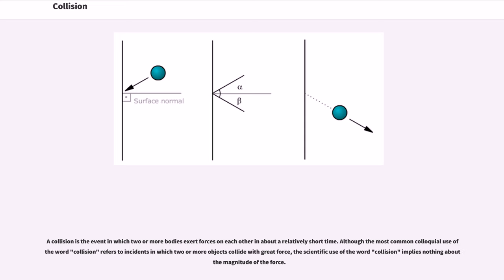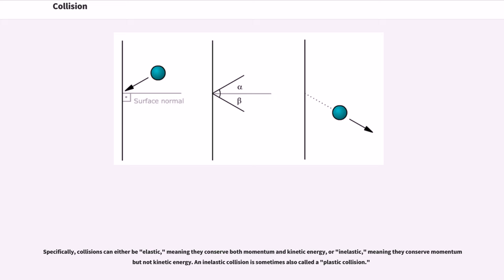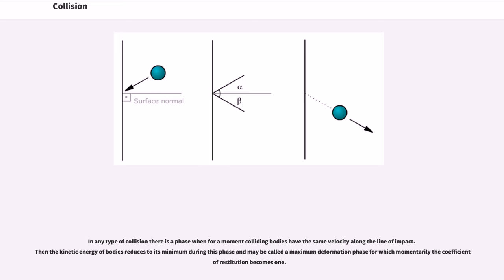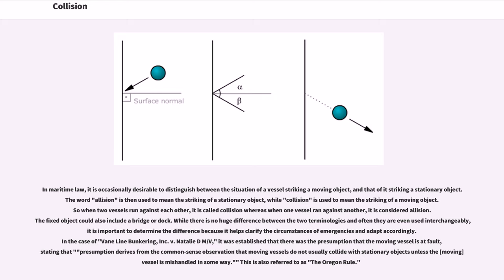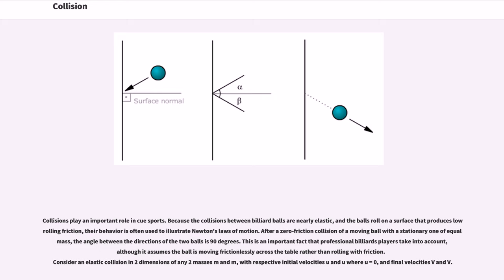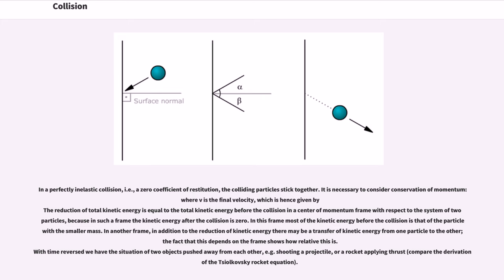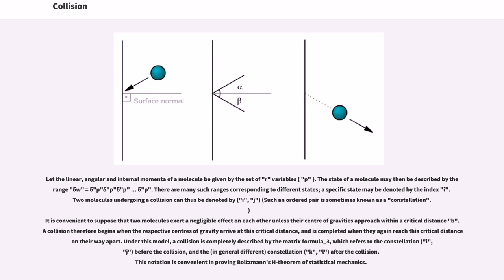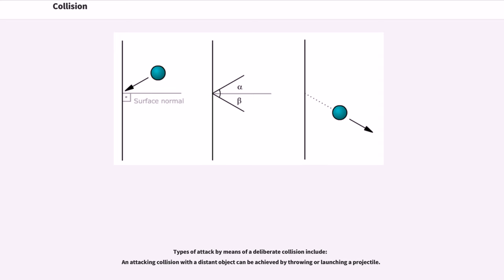Collision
A collision is the event in which two or more bodies exert forces on each other in about a relatively short time. Although the most common colloquial use of the word "collision" refers to incidents in which two or more objects collide with great force, the scientific use of the word "collision" implies nothing about the magnitude of the force.

Some examples of physical interactions that scientists would consider collisions:

Some colloquial uses of the word collision are:

Collision is short-duration interaction between two bodies or more than two bodies simultaneously causing change in motion of bodies involved due to internal forces acted between them during this. Collisions involve forces (there is a change in velocity). The magnitude of the velocity difference just before impact is called the closing speed. All collisions conserve momentum. What distinguishes different types of collisions is whether they also conserve kinetic energy. The Line of impact is the line which is colinear to the common normal of the surfaces that are closest or in contact during impact. This is the line along which internal force of collision acts during impact, and Newton's coefficient of restitution is defined only along this line. Collisions are of three types. They are: 1.perfectly elastic collision 2.inelastic collision 3.perfectly inelastic collision.

Specifically, collisions can either be "elastic," meaning they conserve both momentum and kinetic energy, or "inelastic," meaning they conserve momentum but not kinetic energy. An inelastic collision is sometimes also called a "plastic collision."

A “perfectly inelastic” collision (also called a "perfectly plastic" collision) is a limiting case of inelastic collision in which the two bodies stick together after impact.

The degree to which a collision is elastic or inelastic is quantified by the coefficient of restit...